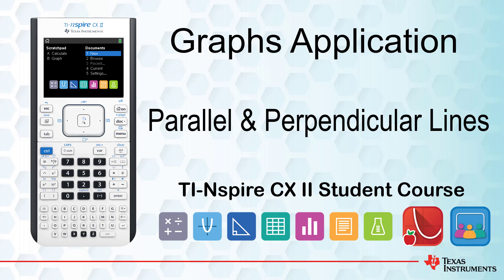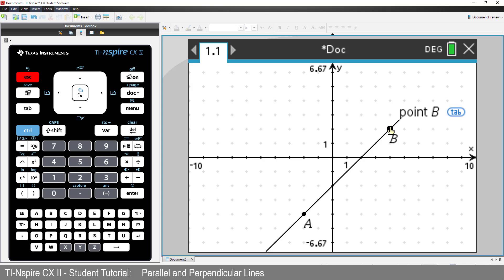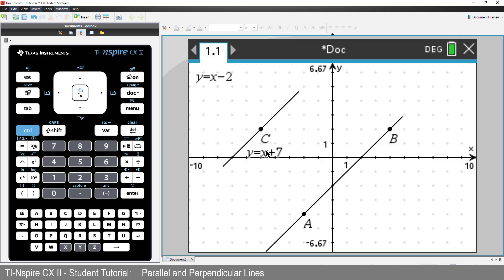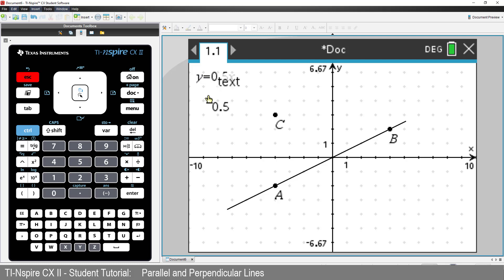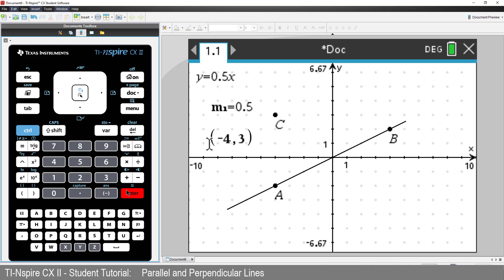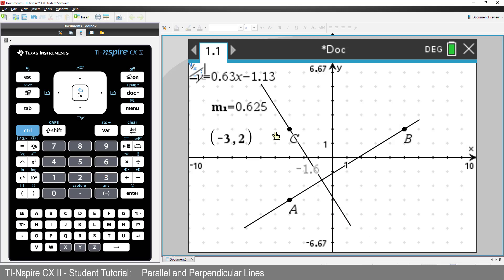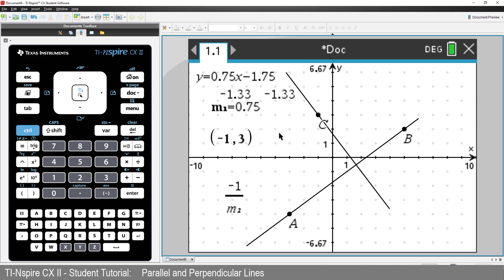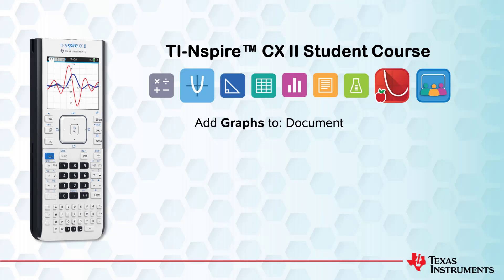Parallel and Perpendicular lines | TI-Nspire CX II | Getting Started Series - Graphs Application